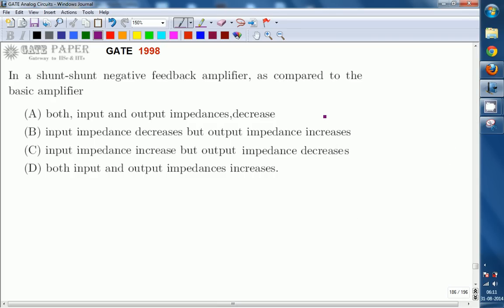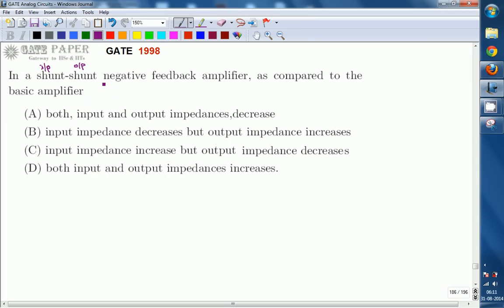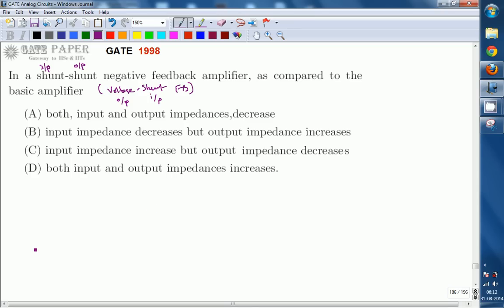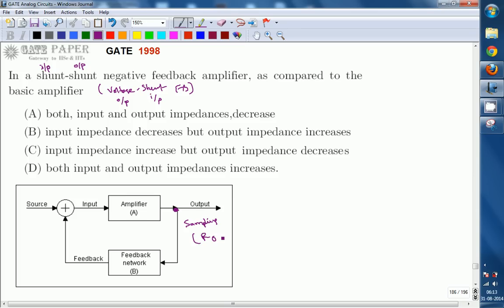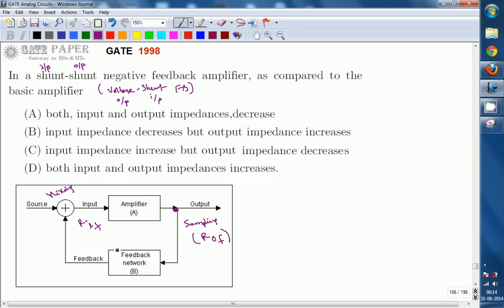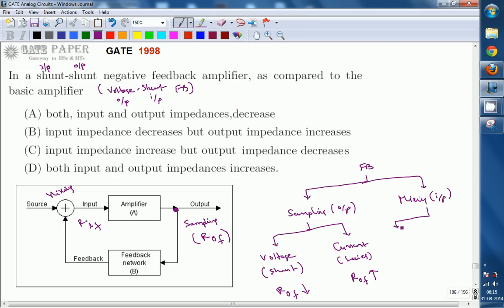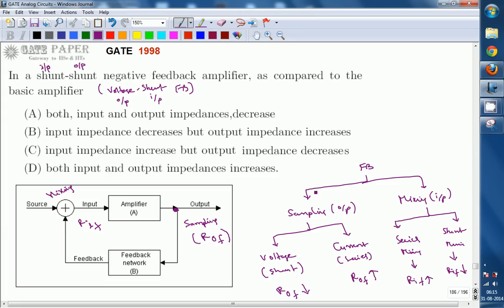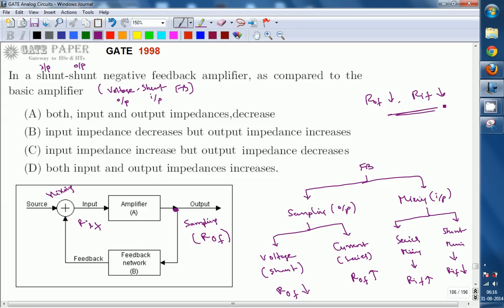GATE 1998 ECE Shunt Shunt negative feedback